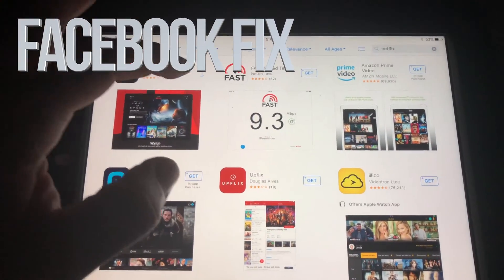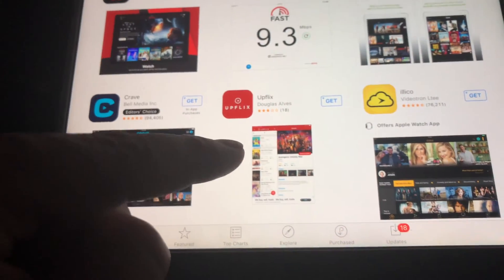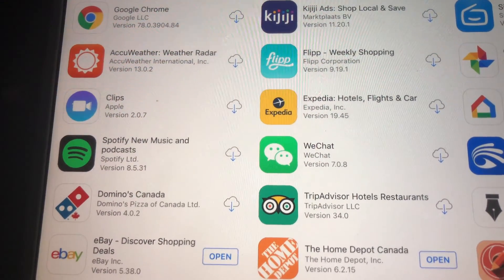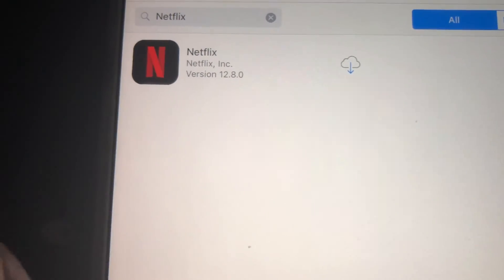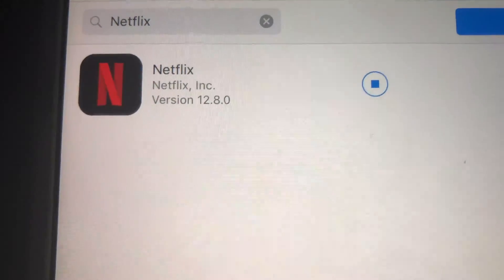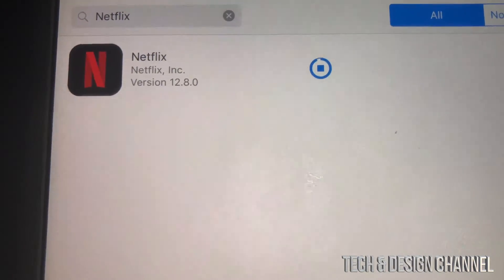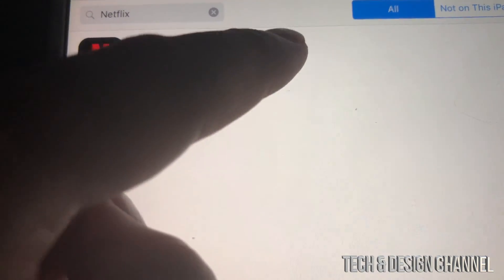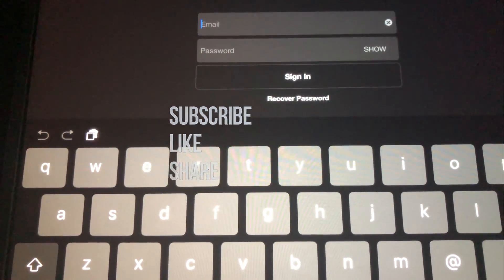Unable to Purchase “Facebook” is not compatible with this iPhone iPad iPod FIX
Facebook app fix , no need to update.